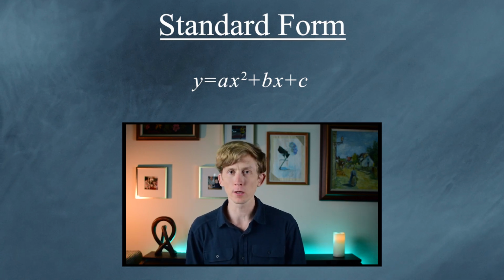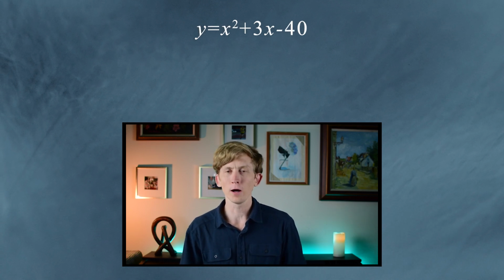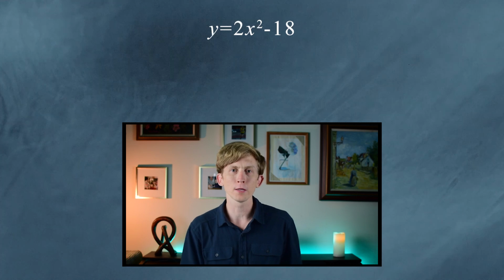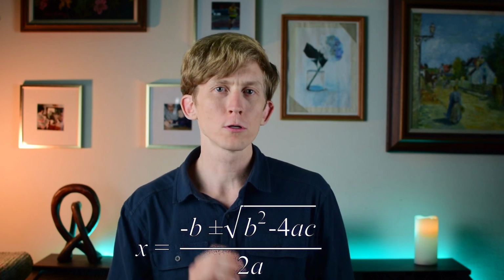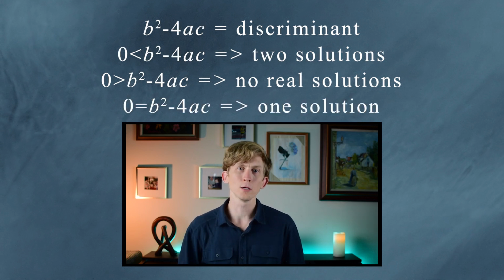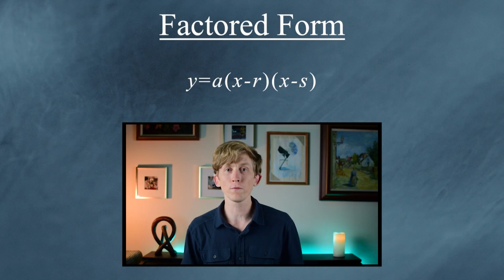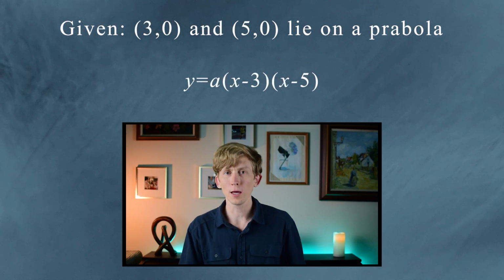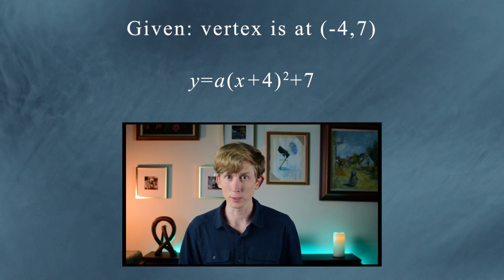Quadratic Equations on the Digital SAT